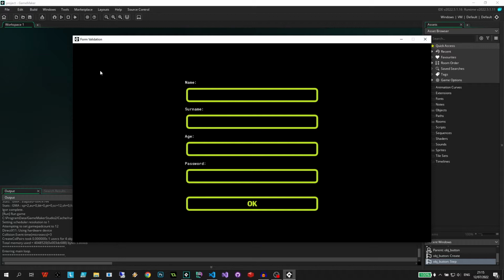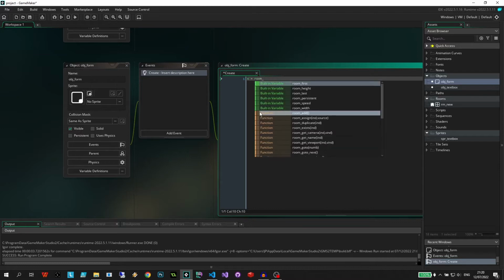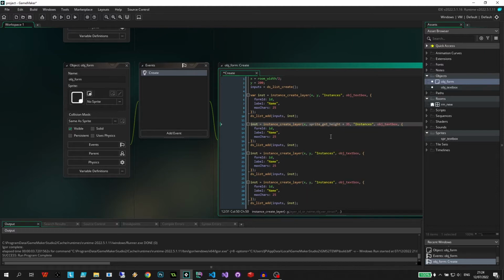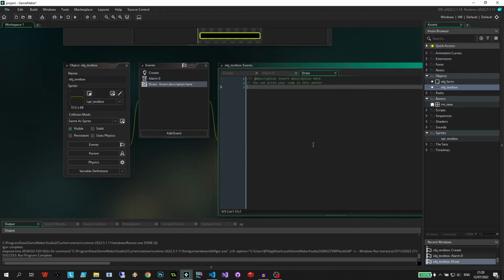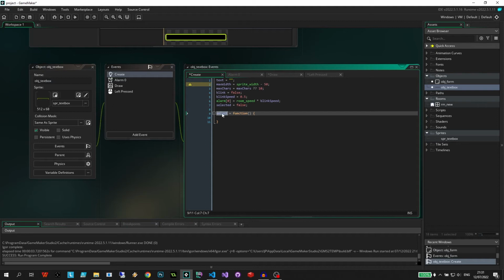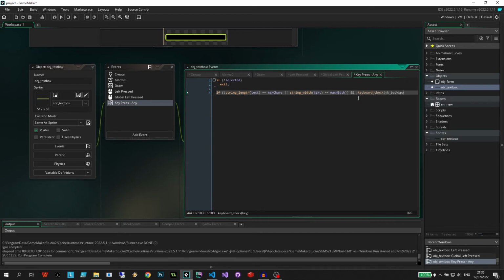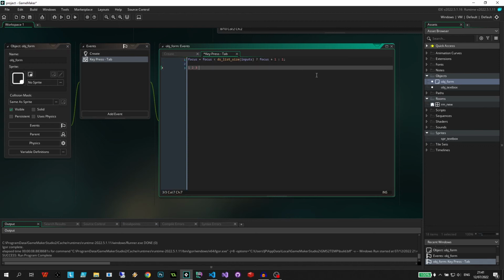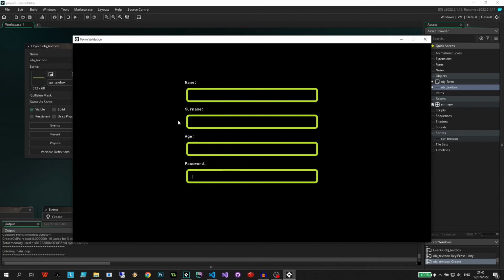Dynamic Form Validation in GameMaker Studio 2 - The Dynamic Form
Have you ever wanted to create a dynamic form with validation, hidden input, character limitations, tab ordering and text input/output in GameMaker Studio 2? Well now you can!